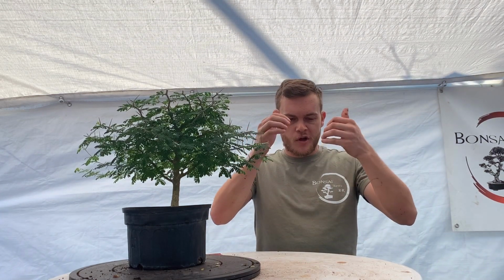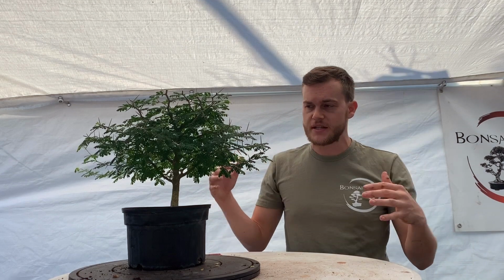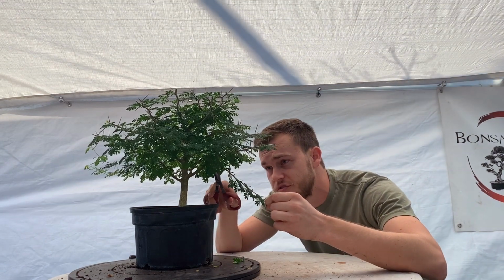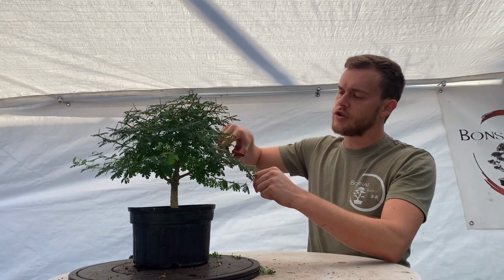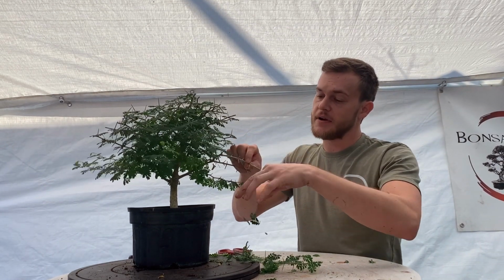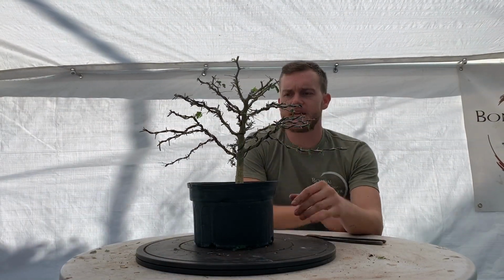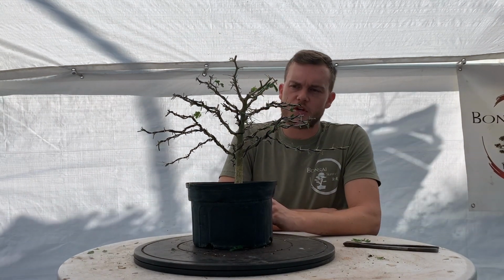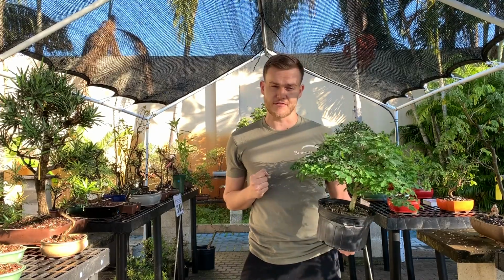Styling a Brazilian Raintree Bonsai - (Auction 1)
Jerome styles a Brazilian raintree and shares his knowledge about it. The finished tree goes to an online auction for a week (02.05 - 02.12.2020). Click here to participate in the auction
Good luck!

All of our amazon recommendations for Bonsai Supplies can be found

Looking for trees?
- Ebay Store (Pre Bonsai material)
- Etsy Store (Small size bonsai trees)

Are you in South Florida? Visit our contact page for location and store hours

Mari & Jerome